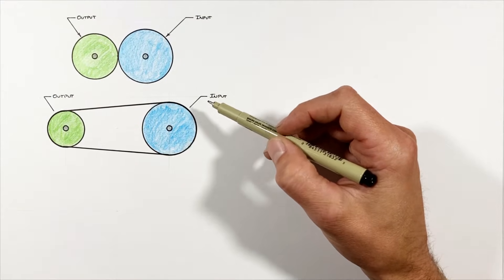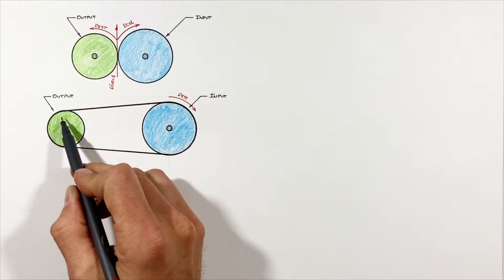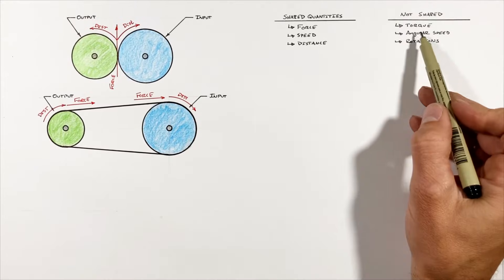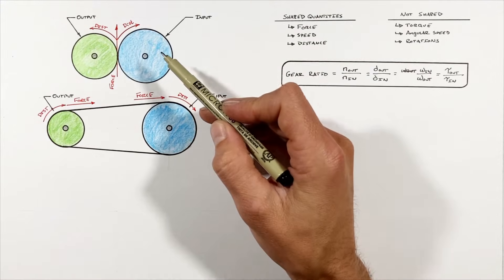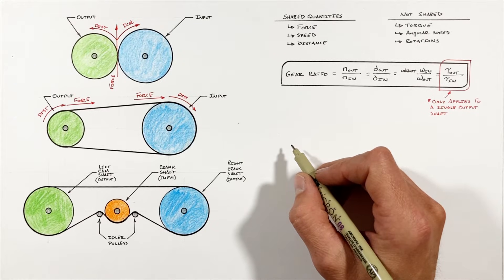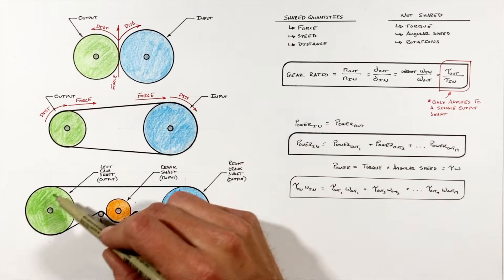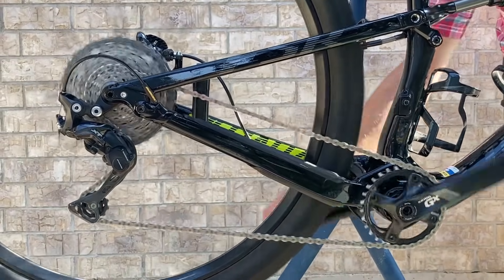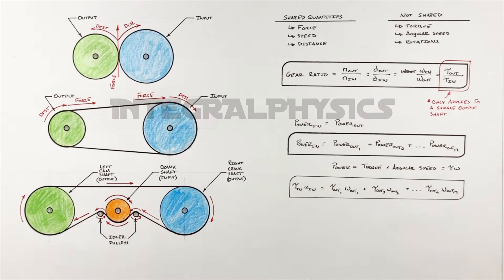Sprockets & Chains For Engineers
Use Gear ratio to calculate output torque, speed and rotations based on input values for both Sprockets and Chains as well as Pulleys and Belts.  Learn how an idler pulley or sprocket can be used to maintain tension in a belt or pulley.  Also learn a trick for determining the direction of rotation of shafts when connected via a belt or pulley.

The application of sprockets and chains most commonly come up on motorcycle drive trains as well as mountain bike drive trains.  Belts and pulleys can commonly be found driving alternators and steering pumps in cars as well as timing belts to control the motion of overhead cams for engine intake and exhaust valves.

The study of sprockets and chains in both physics and engineering is based largely on the application of simple gears these systems.